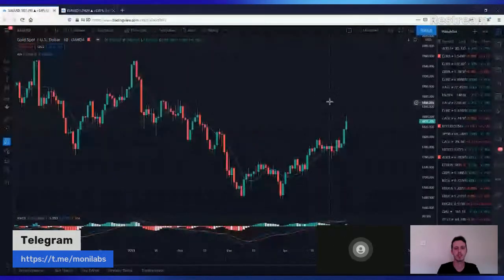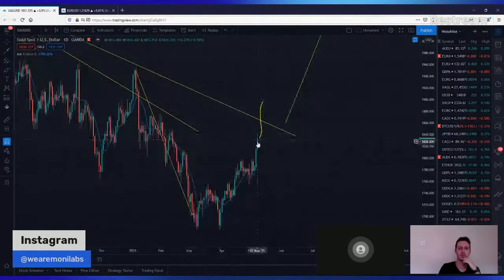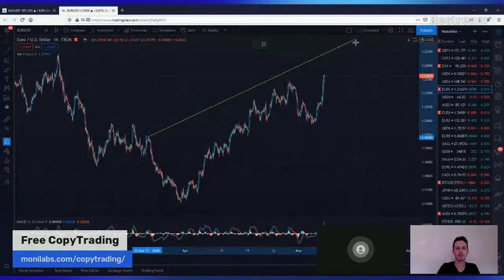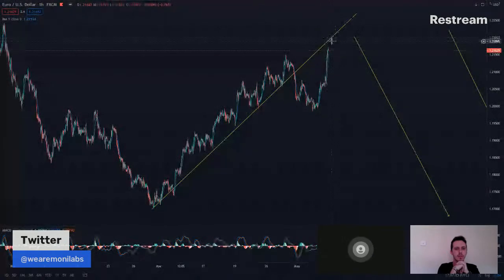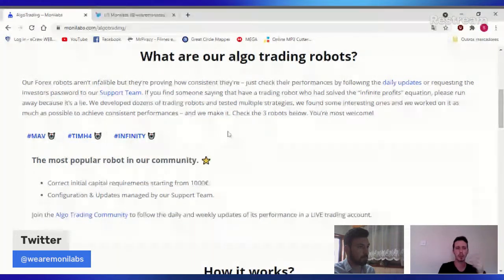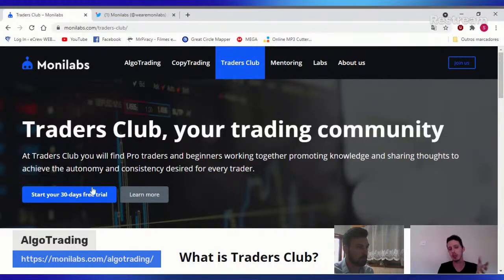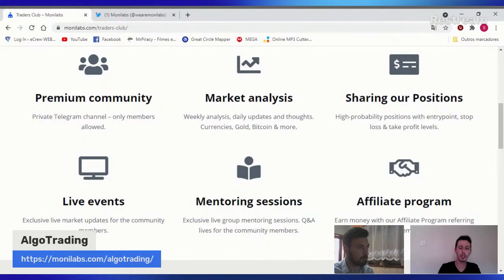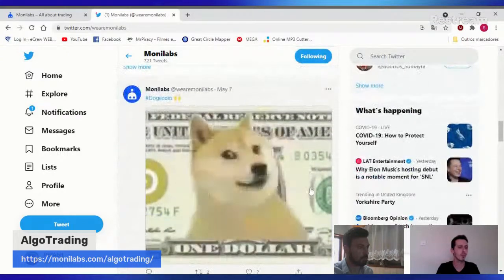Monilabs Live! EURUSD & GOLD. All trading solutions & feedback!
Join us in this Live! We will do live analysis for the EURUSD and XAUUSD with our trading team. We also talk about our different trading solutions and how they have been performing (Copytrading and Algotrading). New solution coming as well!